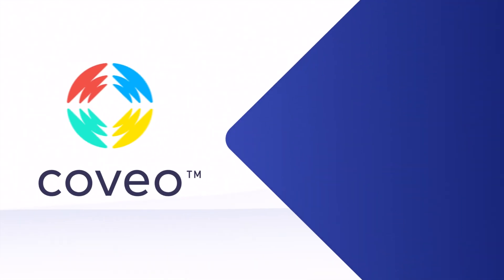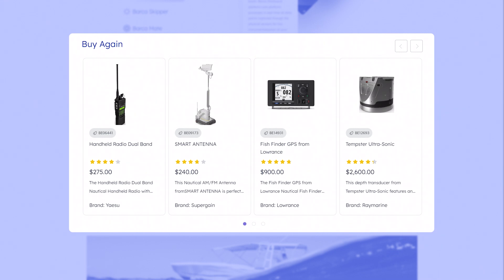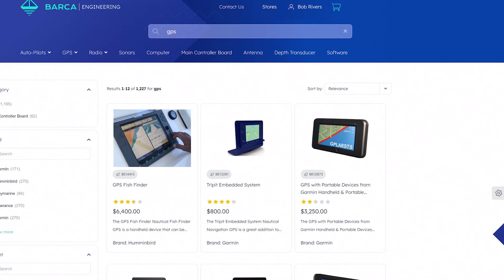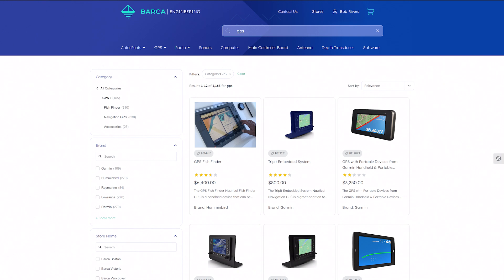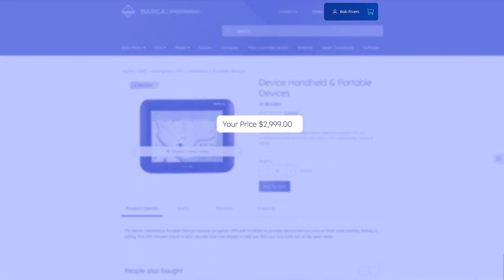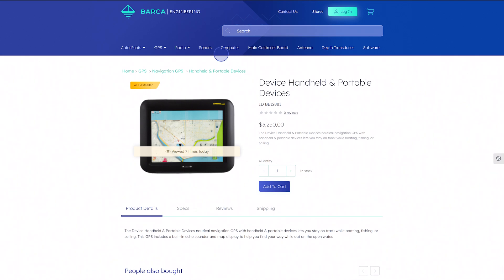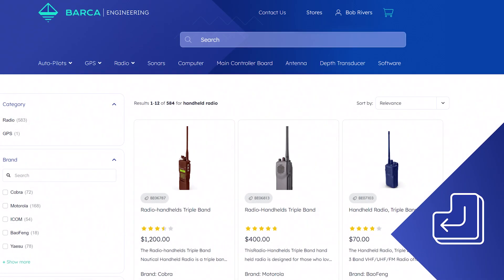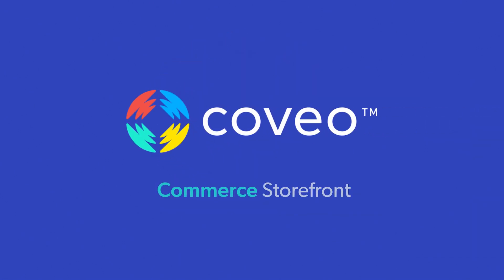Coveo AI Platform for B2B Commerce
Coveo is an AI cloud platform tailored for B2B commerce storefronts, offering search, recommendations, and personalization experiences. It presents customers with personalized home pages, buy again recommendations, and recently viewed products. The platform suggests queries, corrects queries, and tunes search results based on machine learning, without relying on keyword matching or manual rules. Merchandising teams can easily adjust search results according to business needs, and Coveo seamlessly handles customer-specific pricing and product availability. Additionally, Coveo captures customer behaviors and purchases to automatically recommend relevant products, optimizes listing pages for relevance and conversion, and provides preconfigured analytics dashboards for easy reporting.